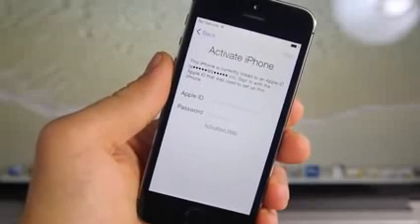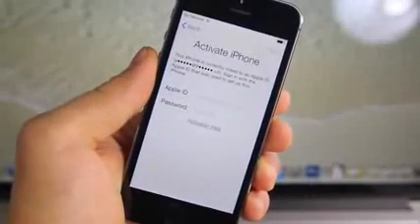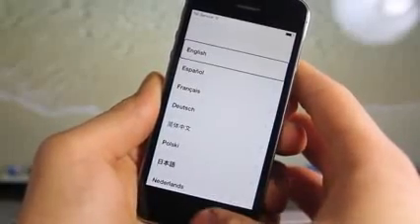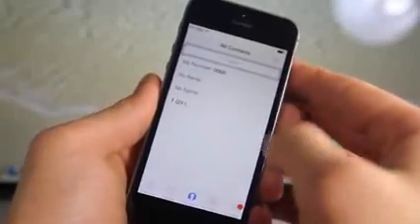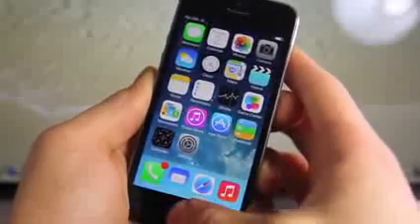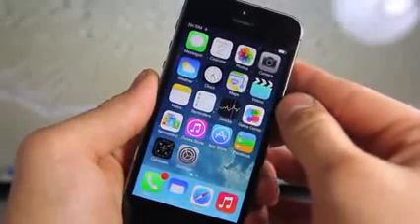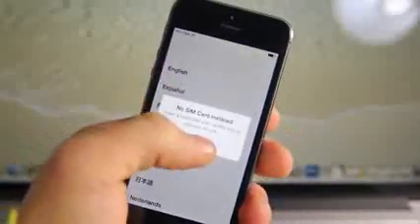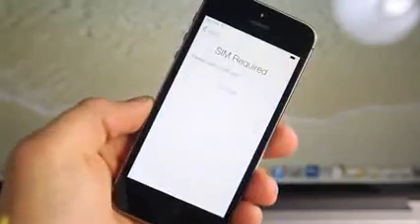Débloquer iCloud iOS 7.X.X & iOS 8 Beta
Si vous voulez télécharger ou acheter le programme, cliquez les liens ci-dessous

Ainsi, voici comment le programme procède :
• Libérez votre iPhone
• Installez iTunes
• Déverrouillez votre téléphone
Cette version de "iPhone fissure de déverrouillage"
voici les étapes que vous devez suivre pour libérer et déverrouiller votre iPhone:
1. Connectez votre iPhone
2. Télécharger ou Acheter
3. Exécutez le programme
4. Suivez les instructions sur la vidéo
5. Lorsque l'installation est terminée, redémarrez votre iPhone
6. Insérer une carte SIM de n'importe quel opérateur
La procédure avec le programme est très facile si vous suivez les instructions de la vidéo. Il suffit de suivre les étapes et attendre qu'elle se termine.

supprimer  icloud,
supprimer le compte icloud iphone,
supprimer le compte icloud iphone 5,
supprimer le compte icloud sur ipad,
supprimer le compte icloud sans mot de passe
comment supprimer le compte icloud
peut on supprimer le compte icloud
changer de compte icloud sans le supprimer
changer de compte icloude sans le supprimer
supprimer le compte icloud sur iphone
supprimer icloud
supprimer icloud sur iphone
supprimer icloud iphone
supprimer icloud mac
supprimer icloud outlook
supprimer icloud sur mac
supprimer icloud de son iphone
supprimer icloud sur pc
supprimer icloud de itunes
supprimer icloud sur outlook
Supprimer le compte iCloud,
supprimer  icloud,
supprimer icloud
supprimer icloud iphone
supprimer icloud mac
supprimer icloud outlook
supprimer  icloud,
supprimer icloud
supprimer icloud iphone
supprimer icloud mac
supprimer icloud outlook